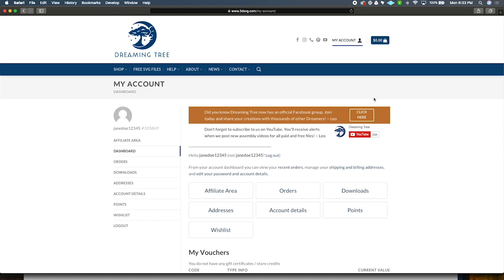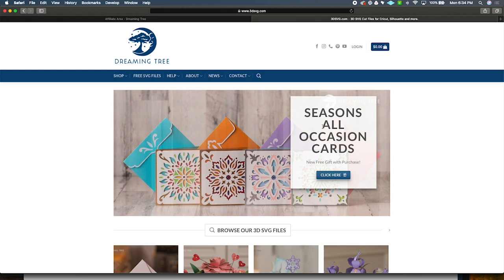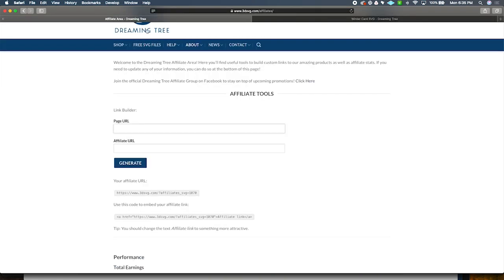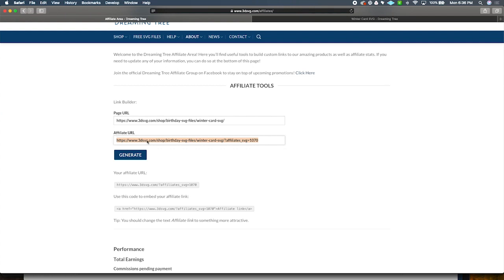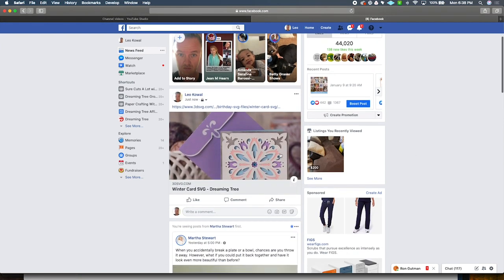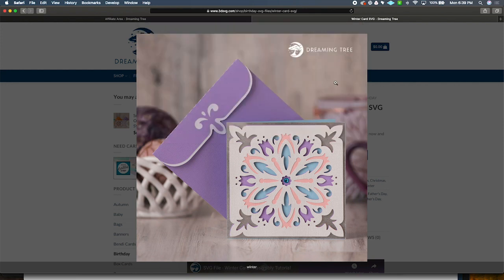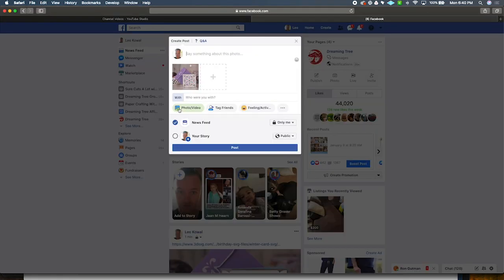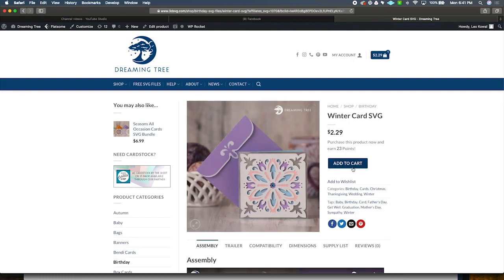Dreaming Tree Affiliate Program - Custom Link Builder & Facebook